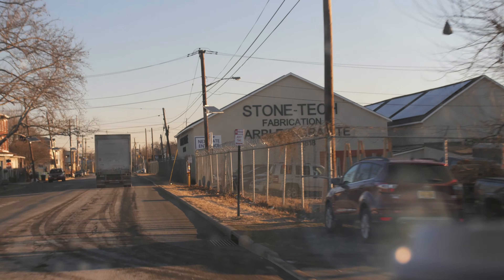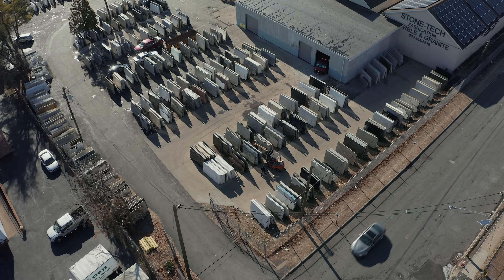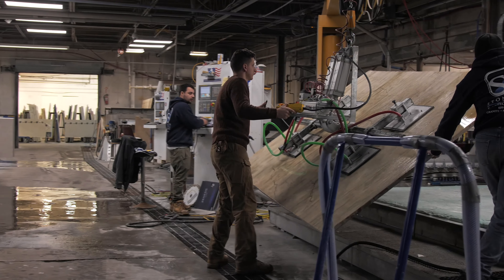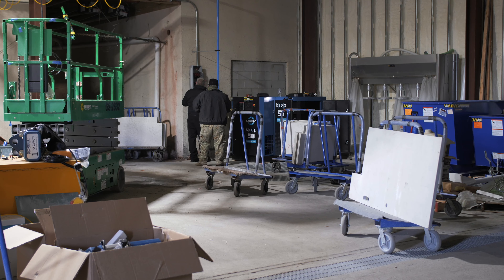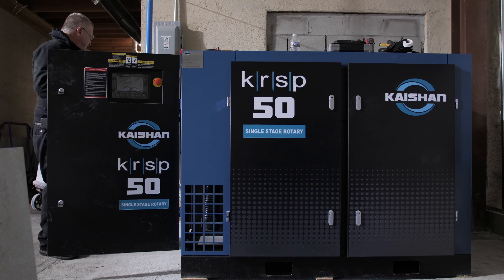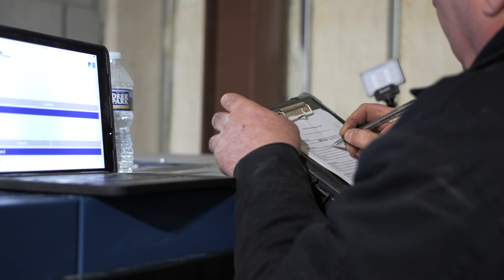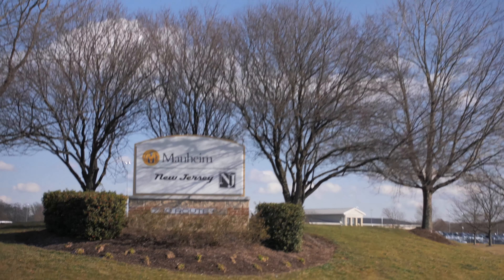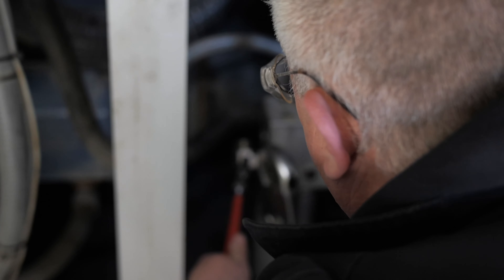A Day in the Life of an Air Compressor Tech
Today we had a new Kaishan startup at Stone Tech and a service call at Nade Auto Auction.